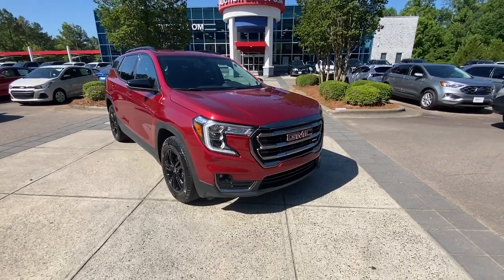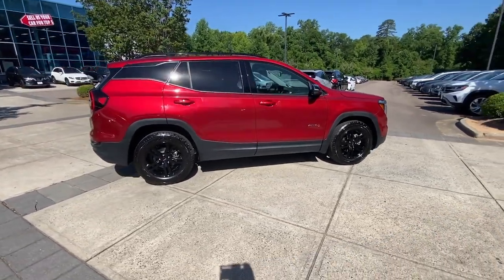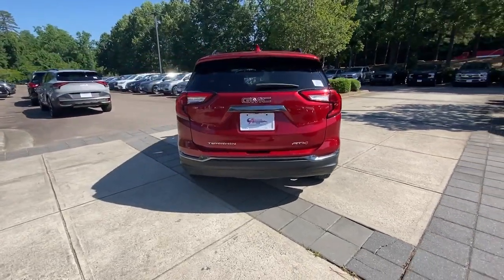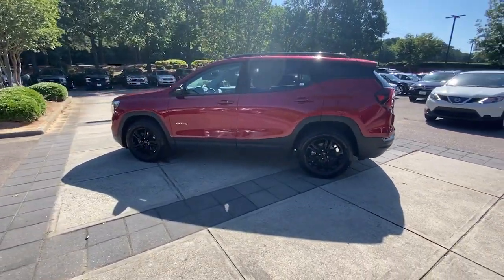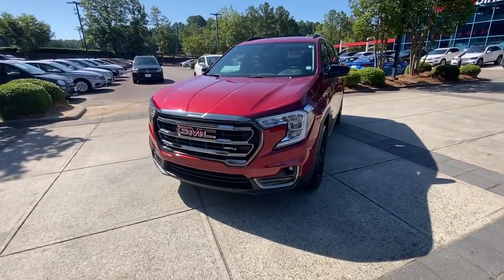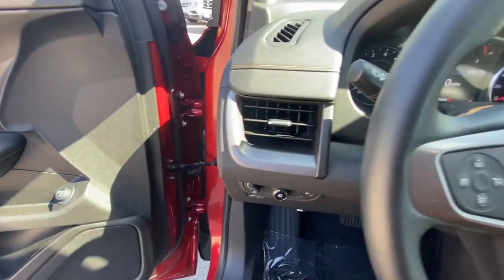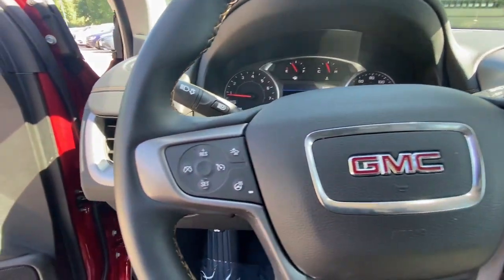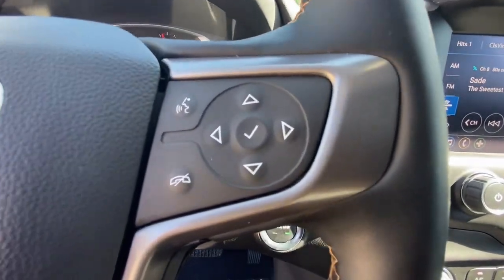2023 GMC Terrain AT4 Raleigh, Durham, Apex, Holly Springs, Wake Forest NC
Pre-Owned 2023 GMC Terrain AT4 available at Auction Direct USA Raleigh located in 7601 Glenwood Ave, Raleigh, NC, 27612. Servicing the Raleigh, Durham, Apex, Holly Springs, Wake Forest area.

Look no further than the  2023  GMC Terrain.  This spacious Terrain offers a smooth, comfortable ride, plenty of options for cargo, user-friendly infotainment, advanced safety tech, and bold good looks. These are just some of the great options this vehicle comes with: Heated Steering Wheel
, Pre-Collision System, Intelligent Auto on/off High Beams, Lane Departure Warning, HANDS-FREE LIFTGATE, All Wheel Drive, Keyless Entry, 4 Cylinder Engine, Remote Engine Start, Satellite Radio. Practicality blends with distinctive style in this good-looking Terrain. See for yourself when you take it out for a test drive. Our professional staff looks forward to giving you excellent service!